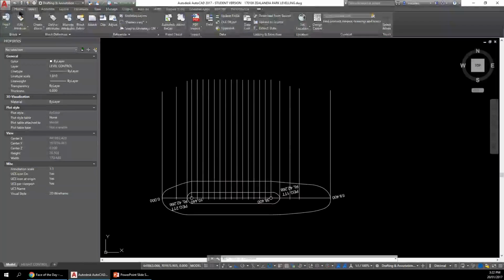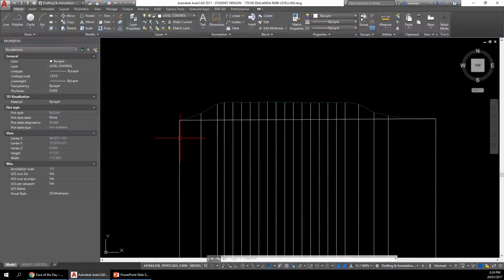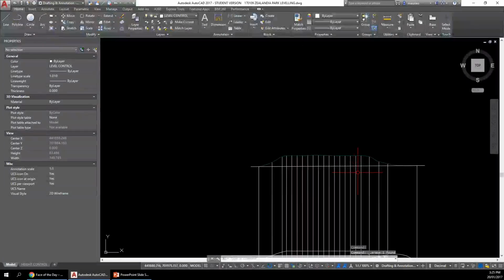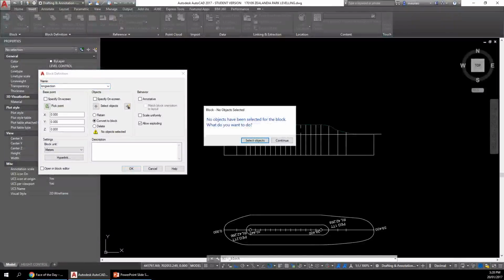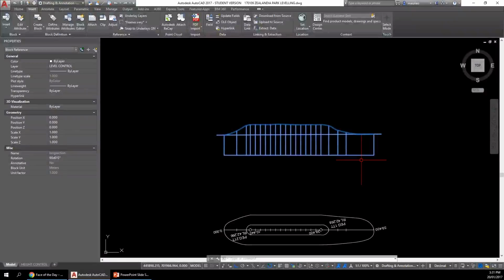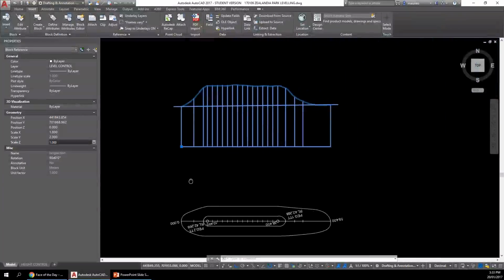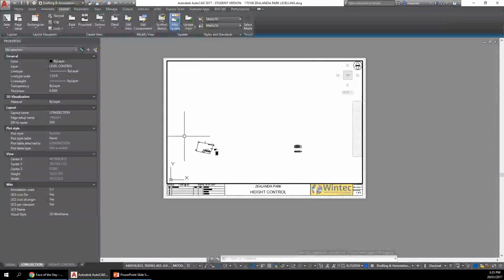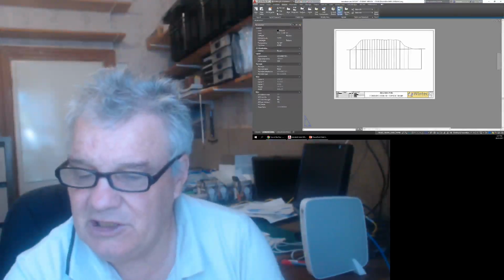maurieo DRAWS A LONGSECTION II